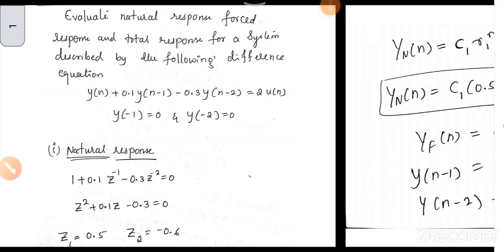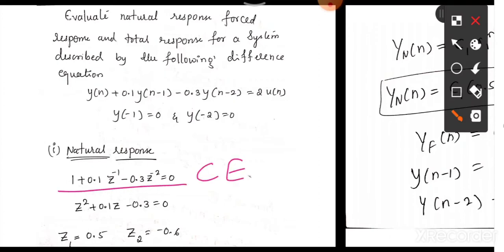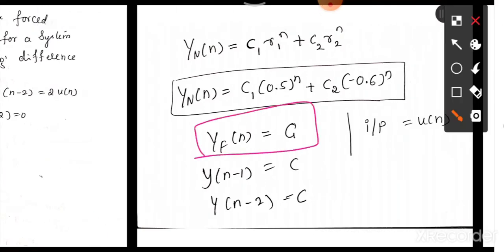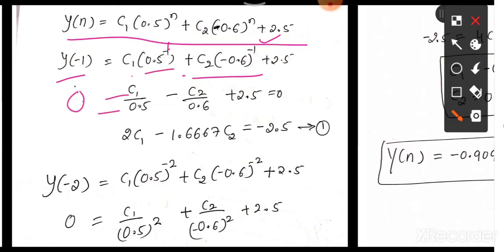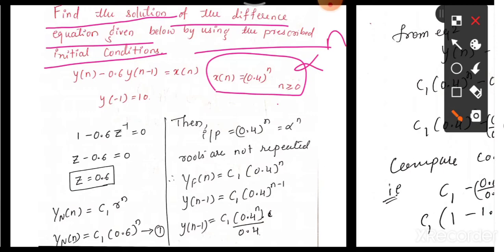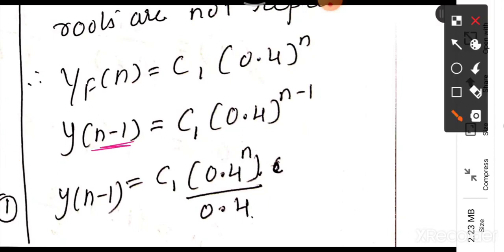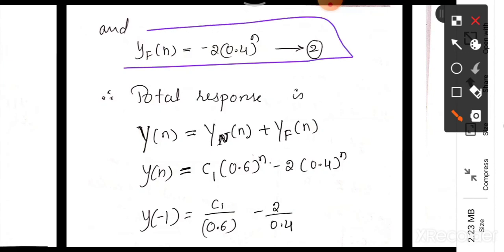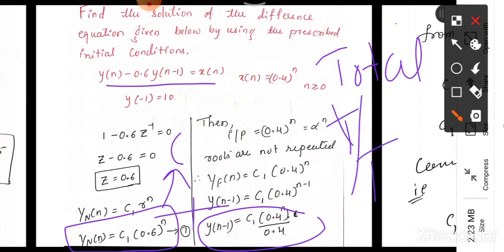JCE EE S & S 18EE54 Module 2.4 Solution of Difference Equations